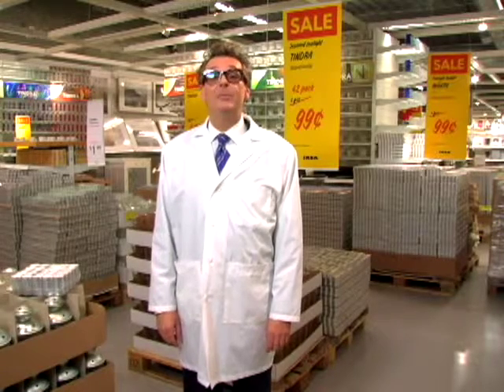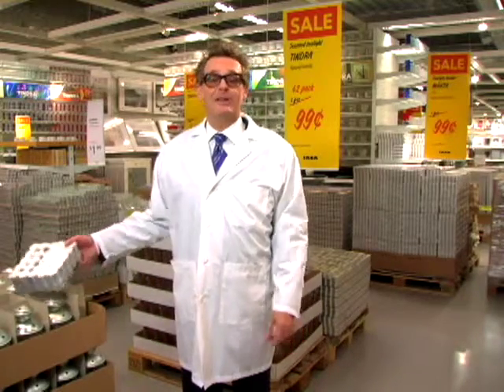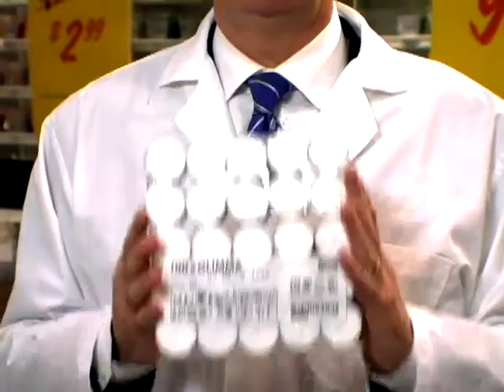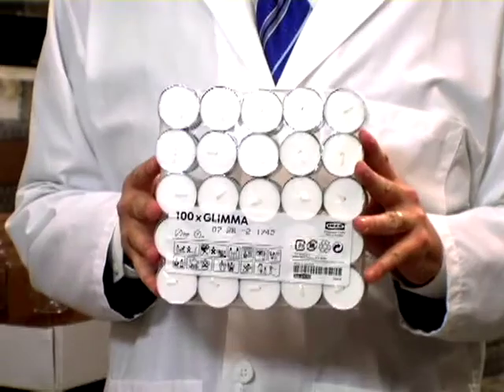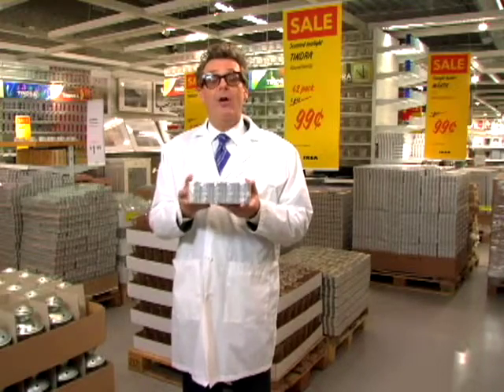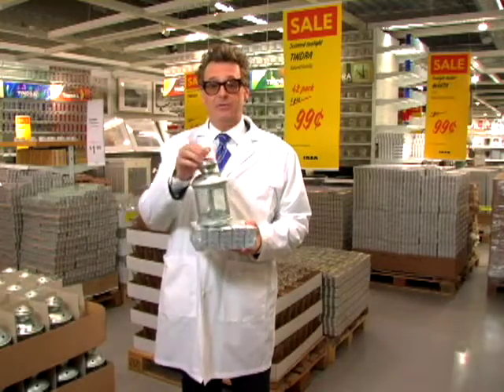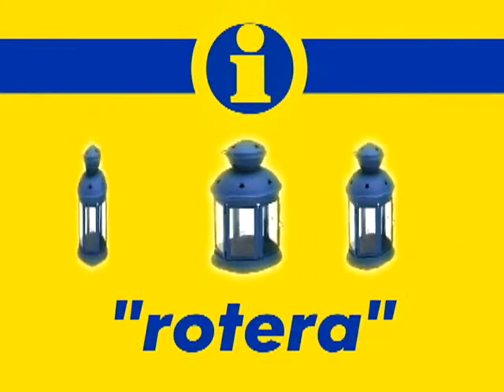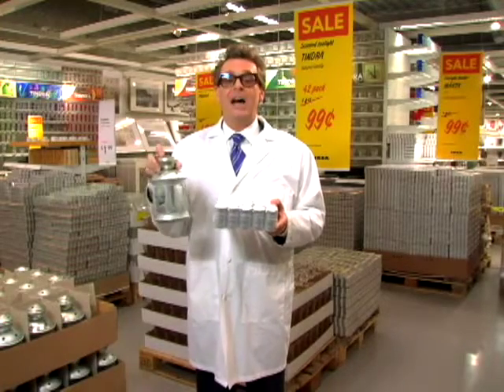Co-worker Training Video #18: Greg Proops